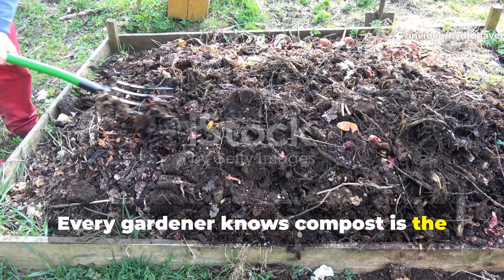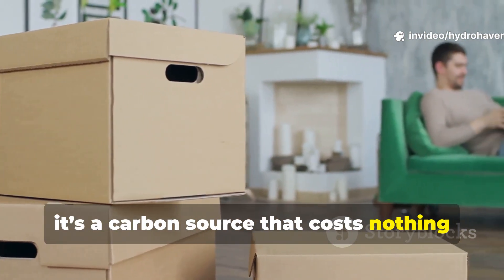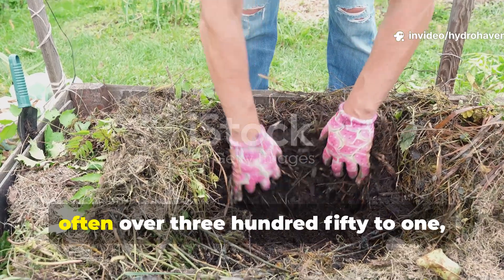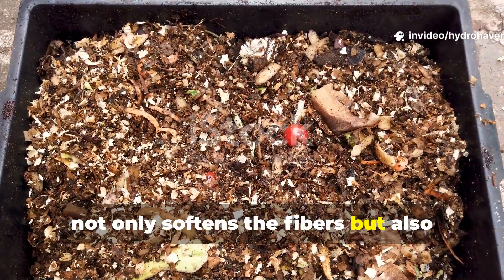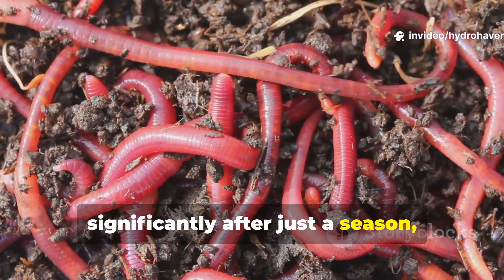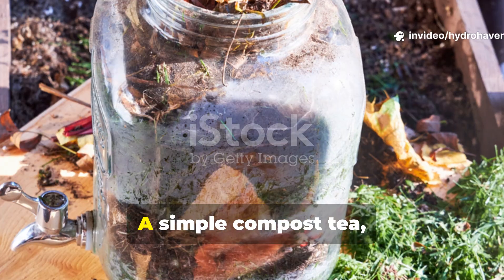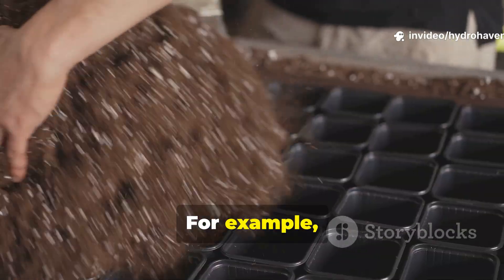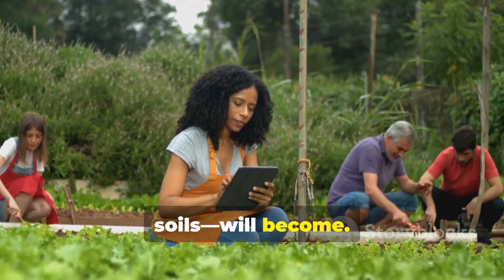The Cardboard Composting SECRET They Don’t Want You to Know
Cardboard looks like trash, but when used the right way, it becomes one of the fastest soil builders you can use. This composting trick has been quietly passed around by gardeners—and now we’re showing how it works to build humus, feed microbes, and smother weeds all at once.

The hidden science behind cardboard as a compost accelerator
How layering it correctly feeds soil microbes and creates humus
Why it’s safer and more effective than many store-bought inputs
The fastest way to turn cardboard into living soil

Is cardboard safe to use in food gardens?
How quickly does it break down?
Does it really stop weeds while feeding soil?
Can you combine it with scraps and manure?

🌿 HydroHaven Soil Wisdom
Sometimes the best compost ingredient is already lying in your recycle bin.